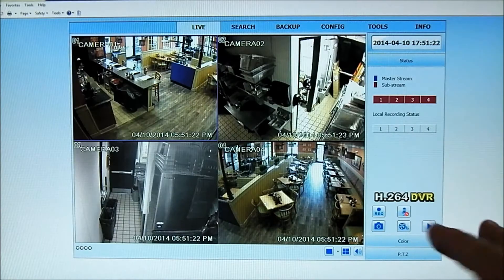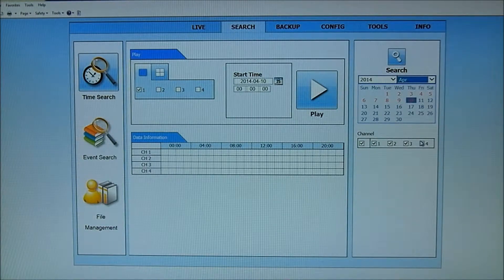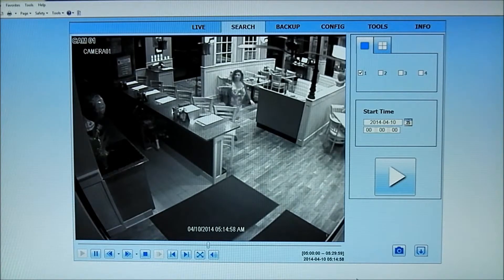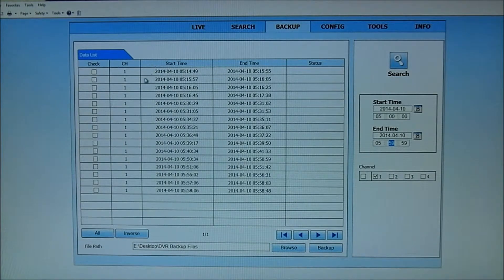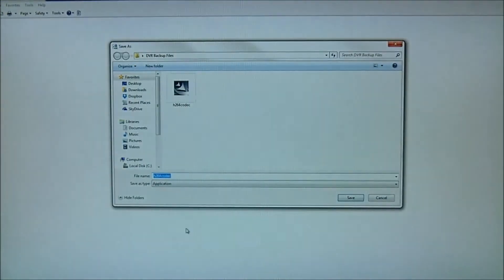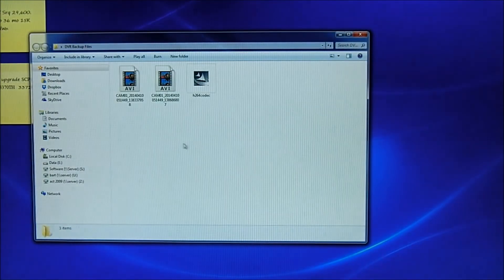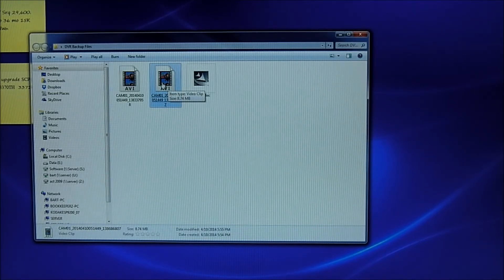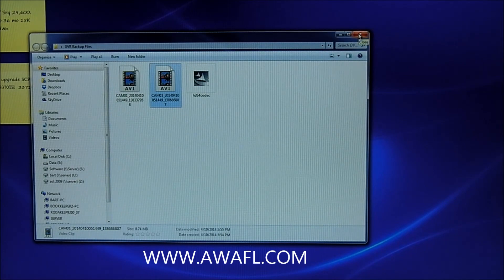How to copy or backup security camera video from a remote desktop computer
This video shows how to copy or backup CCTV security camera H.264 DVR video from a remote desktop.